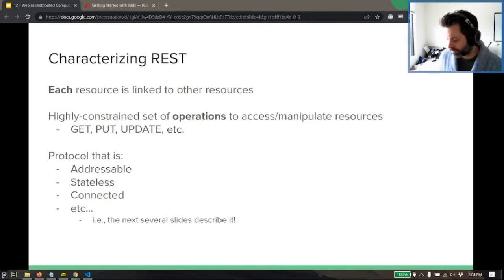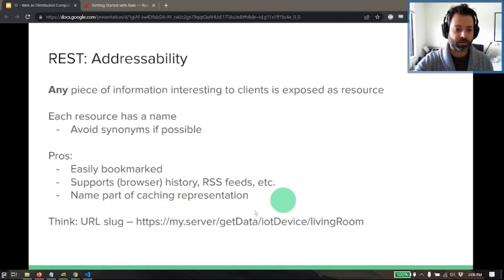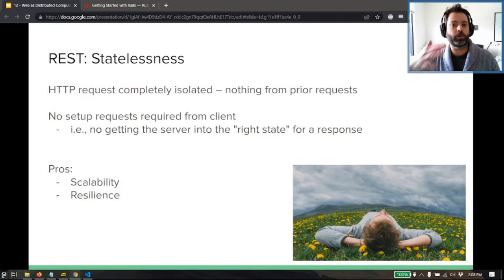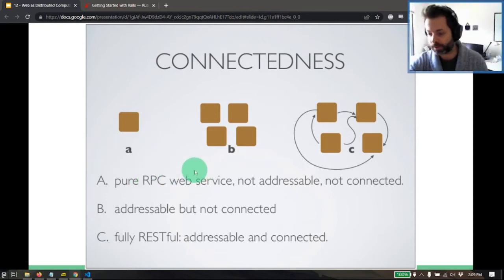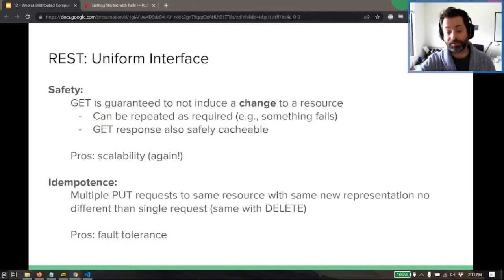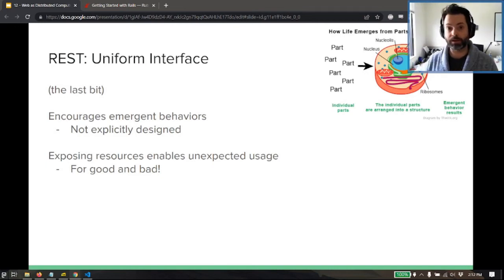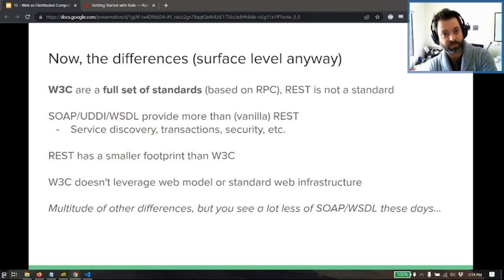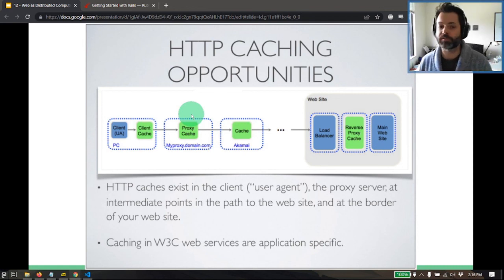CIS658 - Web as Distributed Computing (5/5)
Videos to support lecture slides.